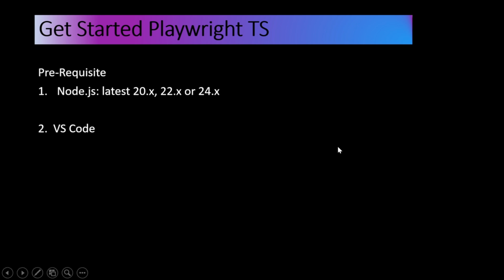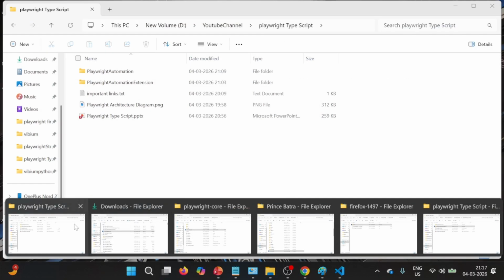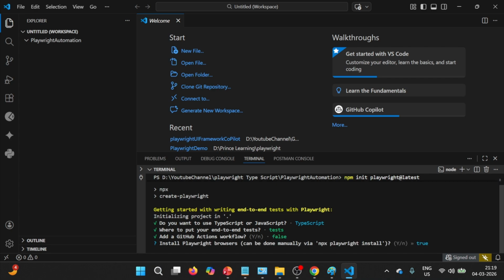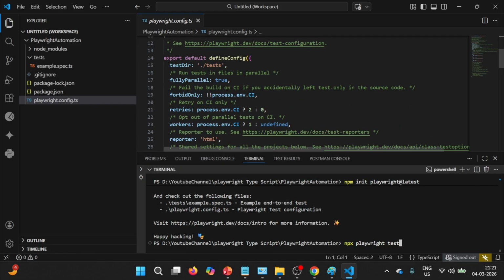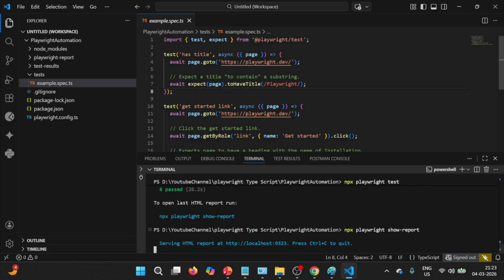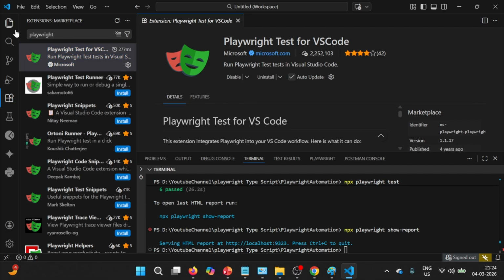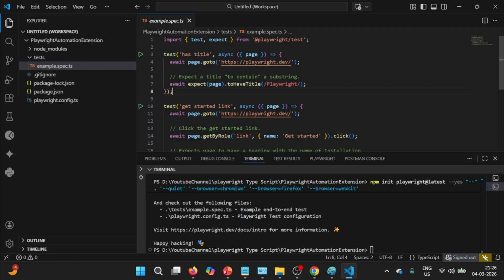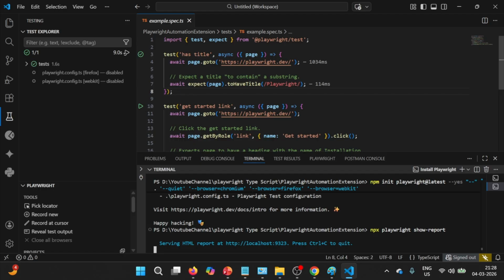Playwright Type Script Framework Set up | Using CMD and Extension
𝐏𝐥𝐚𝐲𝐰𝐫𝐢𝐠𝐡𝐭 𝐰𝐢𝐭𝐡 𝐓𝐲𝐩𝐞 𝐒𝐜𝐫𝐢𝐩𝐭 𝐬𝐞𝐭𝐮𝐩:

Setting up Playwright is very easy, We can say just few clicks and we are done

𝐏𝐫𝐞-𝐫𝐞𝐪𝐮𝐢𝐬𝐢𝐭𝐞:
1. Node version 22.0 or above should be installed
2. VS Code Editor should be installed

𝐍𝐨𝐭𝐞: When we install Playwright it not just install Playwright Dependency but also provide a config file, sample Test case and basic skeleton that's why Playwright itself is a Framework

𝐓𝐰𝐨 𝐖𝐚𝐲𝐬 𝐭𝐨 𝐒𝐞𝐭 𝐮𝐩 𝐏𝐥𝐚𝐲𝐰𝐫𝐢𝐠𝐡𝐭 𝐓𝐲𝐩𝐞𝐬𝐜𝐫𝐢𝐩𝐭 𝐅𝐫𝐚𝐦𝐞𝐰𝐨𝐫𝐤:
1. Using 𝐂𝐨𝐦𝐦𝐚𝐧𝐝 𝐋𝐢𝐧𝐞
2. Using 𝐏𝐥𝐚𝐲𝐰𝐫𝐢𝐠𝐡𝐭 𝐓𝐞𝐬𝐭 𝐅𝐨𝐫 𝐕𝐒 𝐂𝐨𝐝𝐞 𝐄𝐱𝐭𝐞𝐧𝐬𝐢𝐨𝐧

𝐂𝐨𝐦𝐦𝐚𝐧𝐝 𝐋𝐢𝐧𝐞:
1. Create a Project
2. Navigate to project using cmd
3. Enter the following command in Terminal npm init playwright@test and

𝐏𝐥𝐚𝐲𝐰𝐫𝐢𝐠𝐡𝐭 𝐓𝐞𝐬𝐭 𝐅𝐨𝐫 𝐕𝐒 𝐂𝐨𝐝𝐞 𝐄𝐱𝐭𝐞𝐧𝐬𝐢𝐨𝐧:
1. Add Above Extension in VS Code and Restart VS Code
2. Create a Project
3. Add the Project to VS Code workspace
4. Open Command Palette and install Playwright

Regards
PrinceAutomationDestination